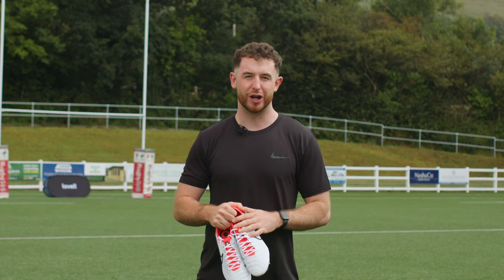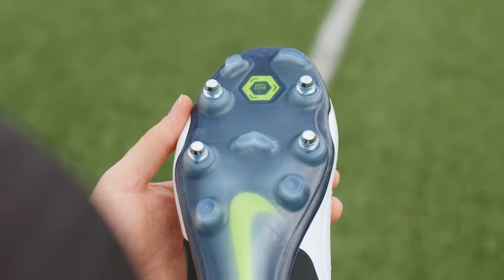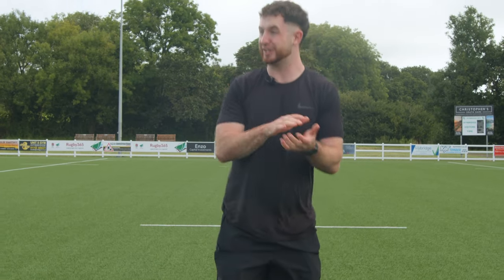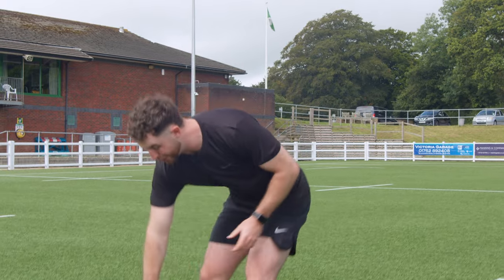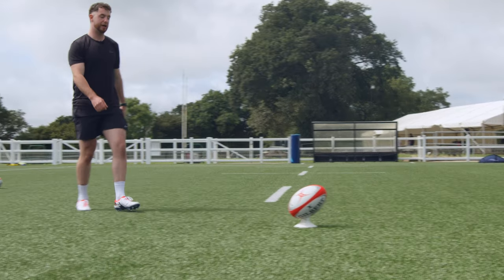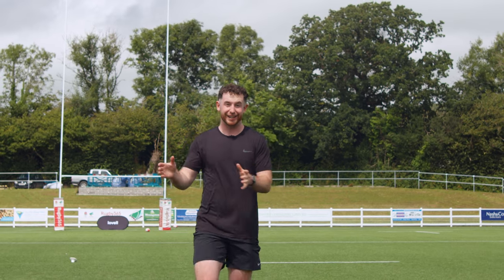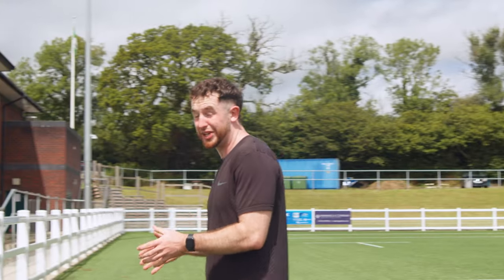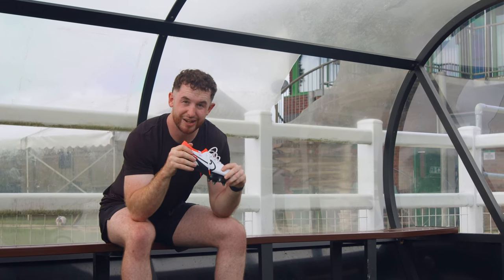Nike Tiempo Legend 10 | Play Test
Oli take's the brand new Nike Tiempo Legend 10 onto pitch and gives a detailed breakdown of what you can expect to find with the new Tiempo 10.

In case you didn't know, the main talking point with the new Tiempo is that it's the first to land since Nike announced its move away from leather, a huge marker for the franchise. It’s been replaced by one of Nike’s latest material innovations, FlyTouch Plus. A proprietary synthetic leather, FlyTouch Plus is soft, light, and strong, giving players extra ball control where they need it most.